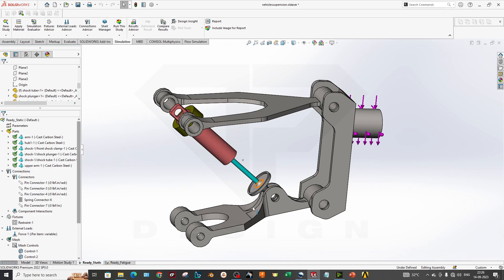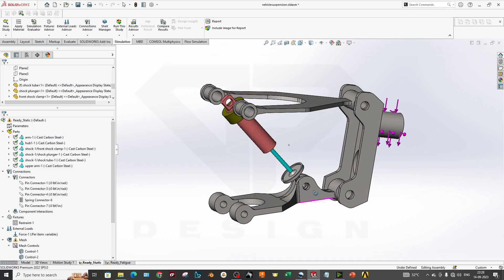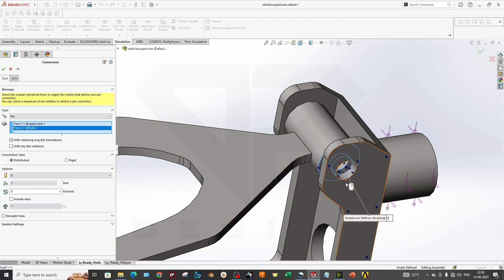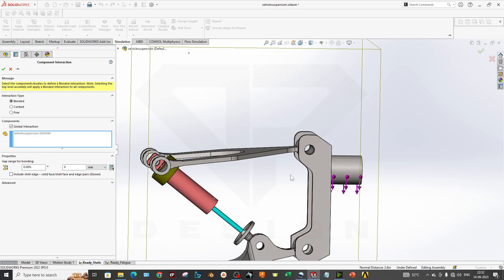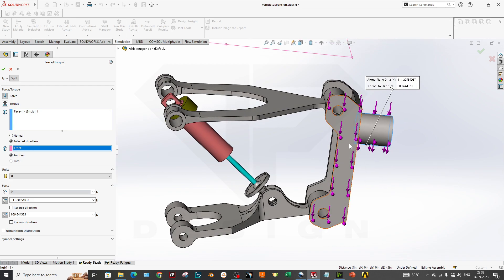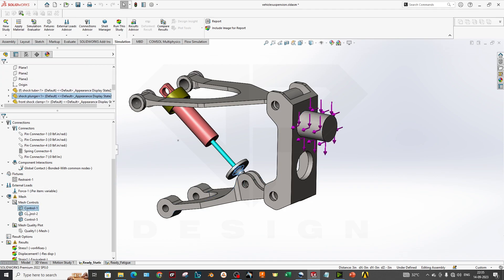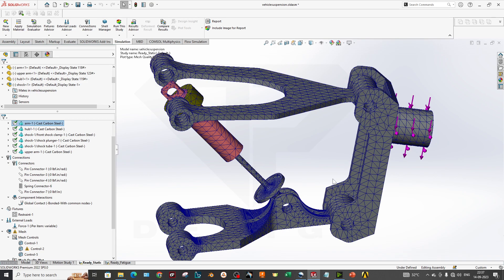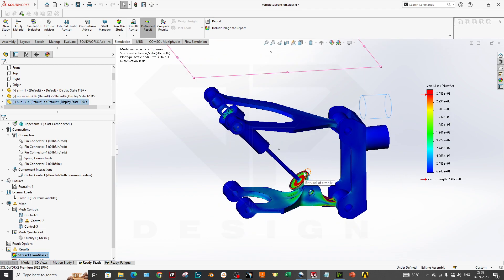FEA of Double Wishbone Suspension Systems for FSAE & BAJA SAE | Motorsports | DP DESIGN